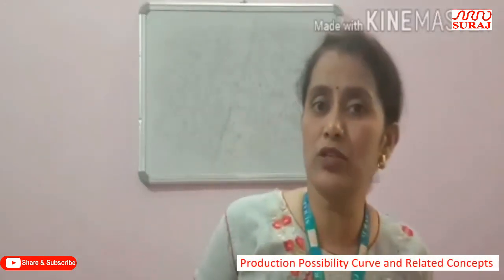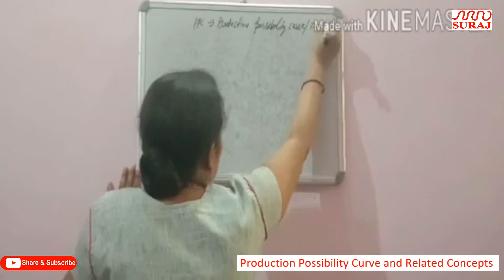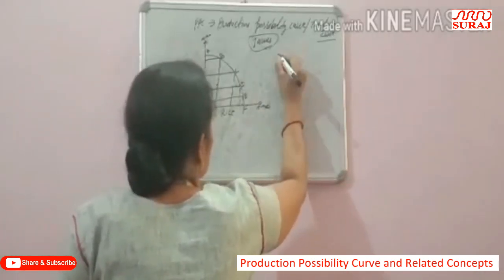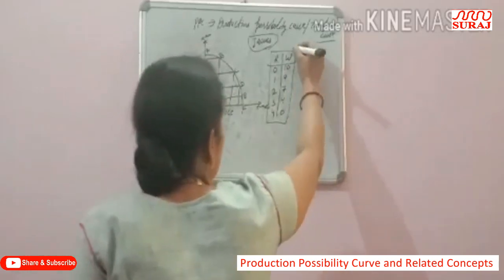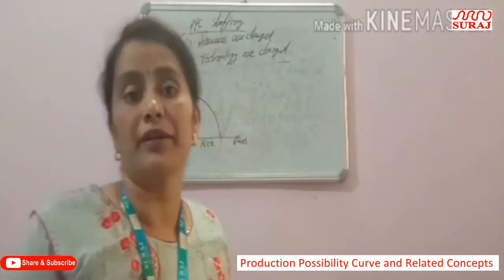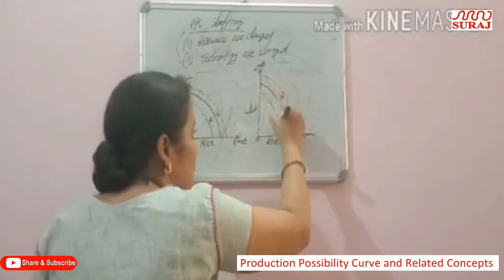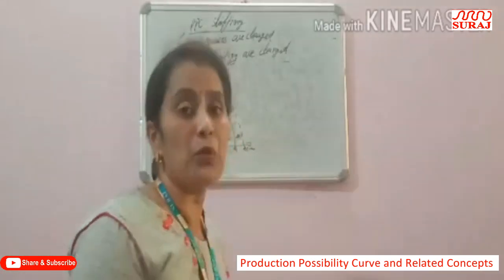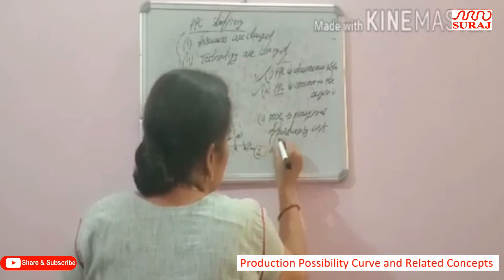SURAJ SCHOOL l Production Possibility Curve and Related Concept l 11th l ECONOMICS l SURAJ EDUCATION